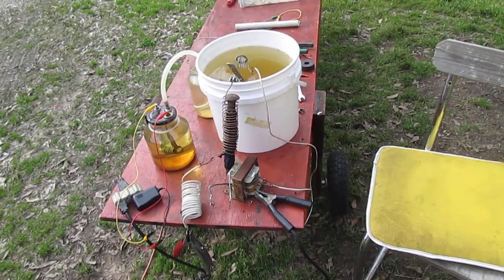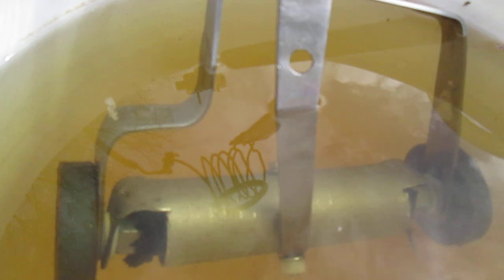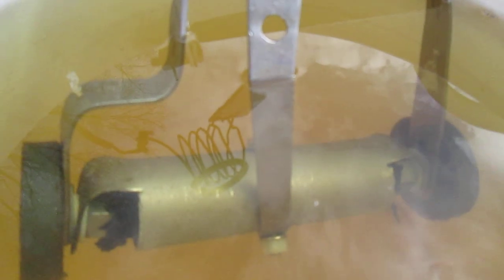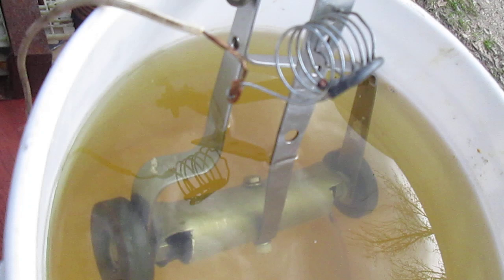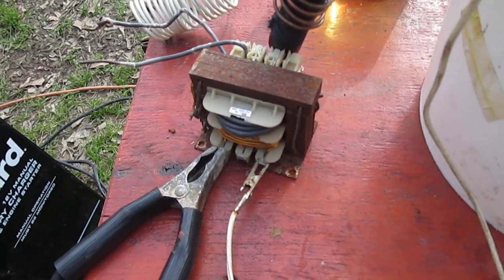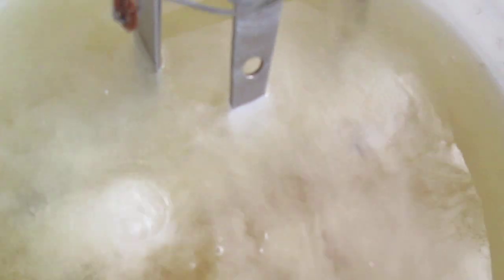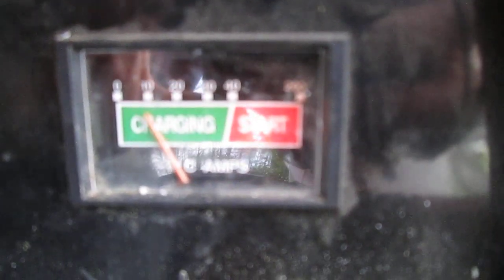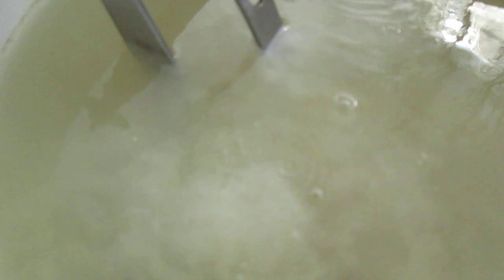HHO 94 Hammer Cell with Magnets, only 96 Watts consumption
I’m trying to find out if Polarity of the Magnets and Polarity of the magnetic Field between the Leads interfering makes a difference in Volume production and easier Production of Gas with lower Amps.

As a first result to my astonishment there was no difference between  12 Volt and 3 Volt applied in Production, once he Cell is running for a few minutes. I ran the Cell on 12 Volts times 8 Amps = 96 Watts and then lowered it to 3 Volts times 10 Amps = 30 Watts with no visible Difference.

My second Result I verified my of my earlier experiences,  mainly in Video 82 please note  the rotating Electrolyte,  that it is possible to wash off the Bubbles from the Leads by employing magnetic fields into the streaming Electrolyte and direct it into a rotating spin. Thus enabling the Cell to gain advantage over a static Cell by making the process more agile.

As a third Result was Verification of my Squish Zone Theory which in his Video pointed out the  Advantage of this System. There are the two Squish Zones between the Screw Heads and the inside of the Pipe. The Squish Zone is a very narrow short overlap Gap with increased Electron and Ion Flow where the Bubbles immediately washed off the Leads and escape into the next Section between the Leads with much more Room to float up and not hinder the Amp current densities.
The so called Void Fracture, caused by Gas Bubble Densities between the Electrode, creating a noticeable unwanted ohmic resistance between the electrodes on a narrow Gap. Resulting in unwanted electrical power transformation into heat formation through friction and the process becomes less  efficient. One of the reasons for over potential.

Postulation
Applying magnets start to make sense.
With a Coil I’m creating  Sine Waves of 50 Hertz between my Leads interfering with the magnetic fields of the magnets. Where the both Peaks of the Fields mee, the Voltage will be increased, where the Troughs meet, the Voltage will be zeroed Out and I can vacuum off the Electrons with the Magnets and increase the Charge on each Lead for free.